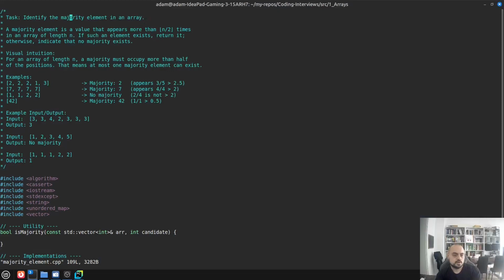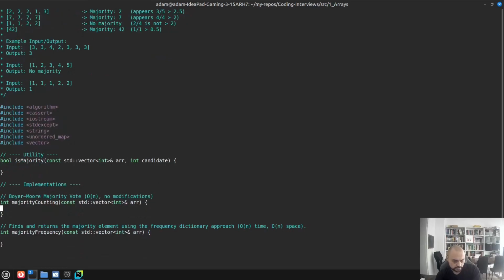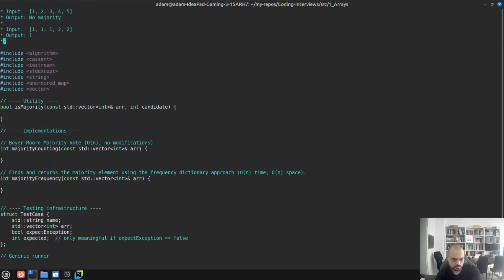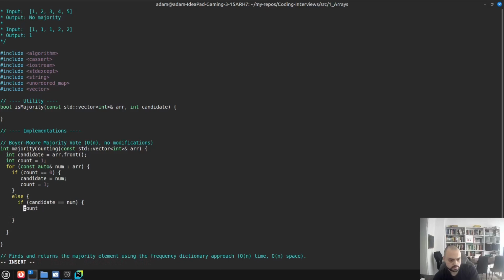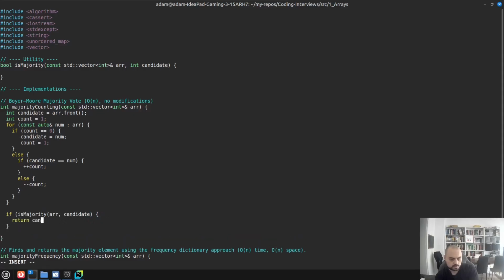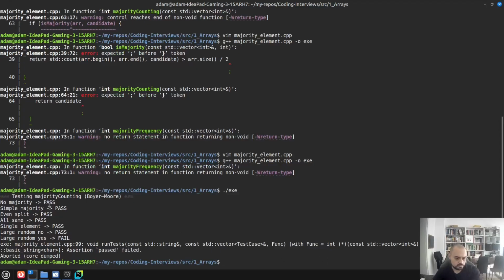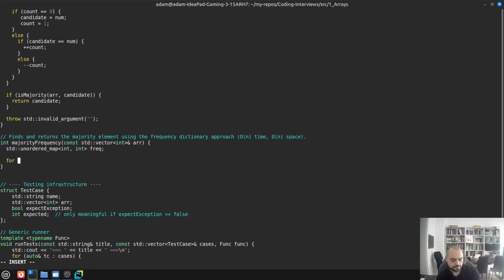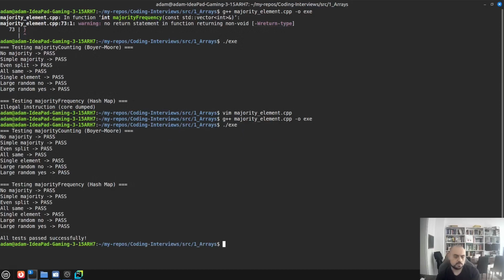C++ Coding Interviews (Arrays #4): Find Majority Element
These videos share **my personal notes, thoughts, and attempts** at solving coding interview–style challenges, many of them inspired by (and sometimes directly from) Harry He’s book *Coding Interviews*.
⚠️ **Note:** These are **not official solutions** — they’re simply my own approaches while learning. I encourage you to try solving the problems yourself, too!

Some problems shown here are **not in the book**, but I included them because they felt relevant to the same topic areas.

📖 If you’d like to check out the book, here’s the Amazon